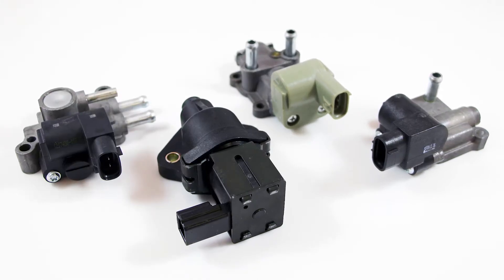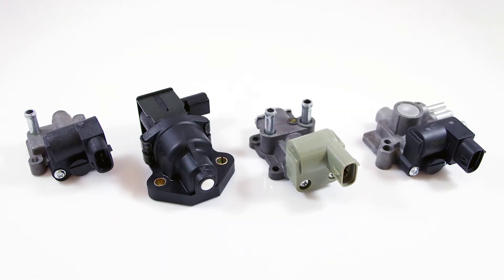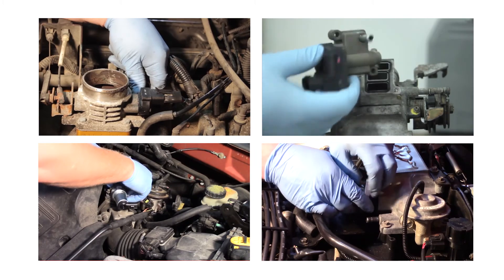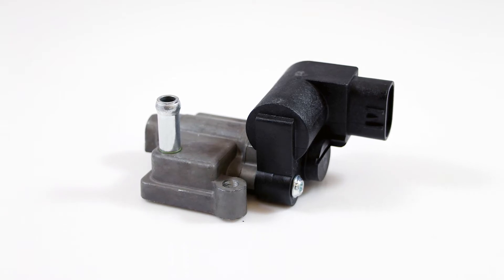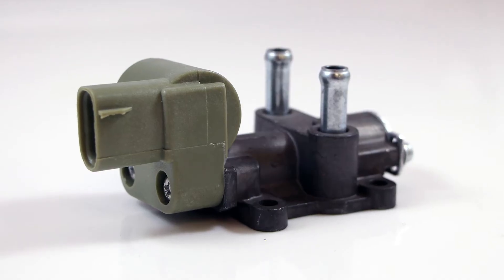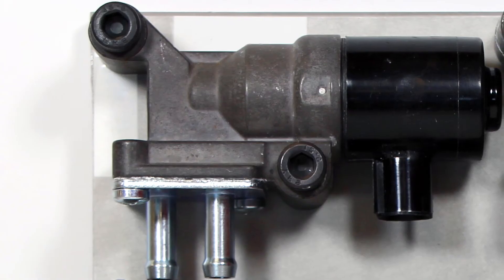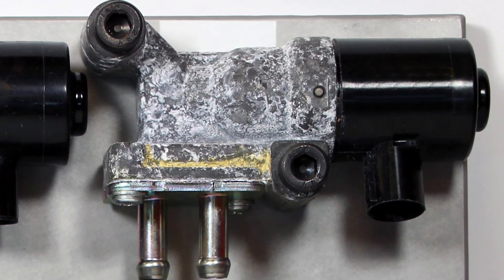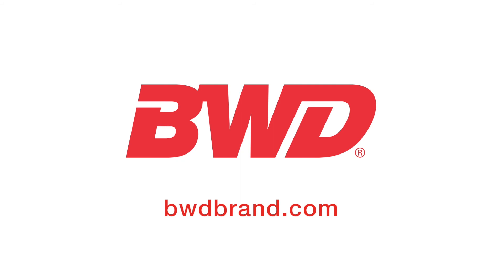Sales Spotlight: Idle Air Control (IAC) Valves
These are a few of the hundreds of idle air control valves or IAC valves in our line. Here’s what you need to know:

For starters, idle air control valves are a sweet spot category. According to our research, there are more than 70 million vehicles (model years 1995 through 2005) with an IAC valve that will need to be replaced soon.

In order to provide a premium replacement for this growing sales category, we manufacture IAC Valves at our certified facilities in Greenville, South Carolina and Reynosa, Mexico. Two things are worth noting:

First, we test our IAC valves at greater than normal force to prevent wear and tear, which is a common cause of failure.

Second, our IAC valves feature an anodized aluminum housing and undergo extensive durability testing to resist corrosion, which is a leading cause of failure for the OE part.